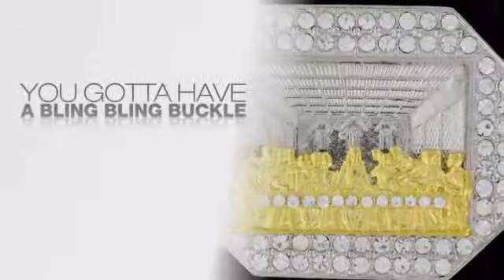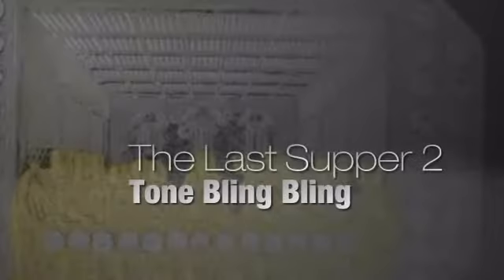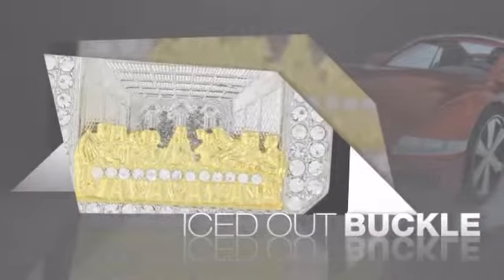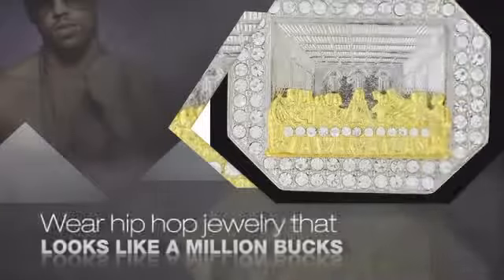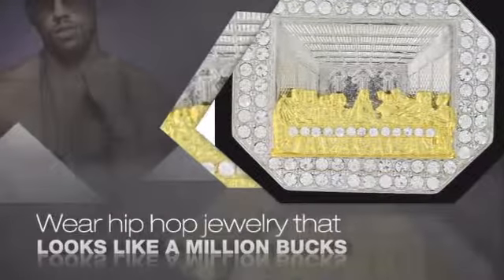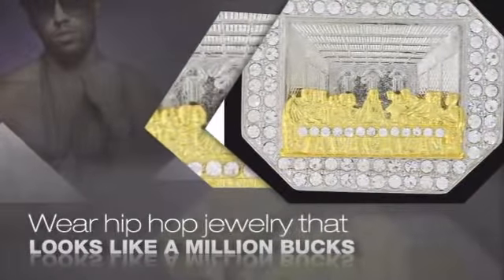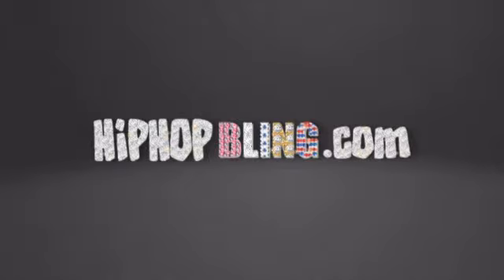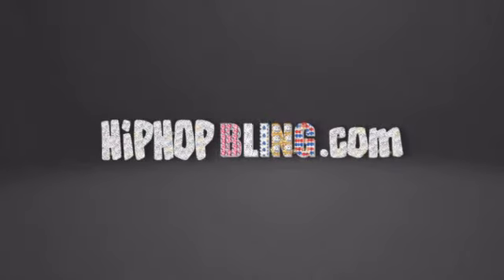Bling Bling The Last Supper 2 Tone Hip Hop Buckle